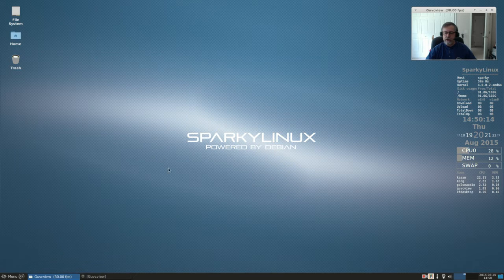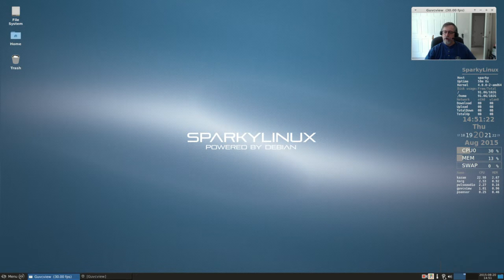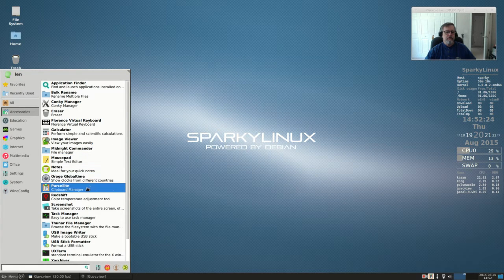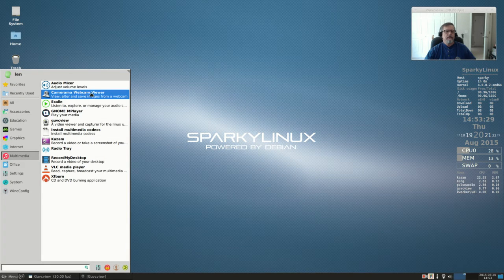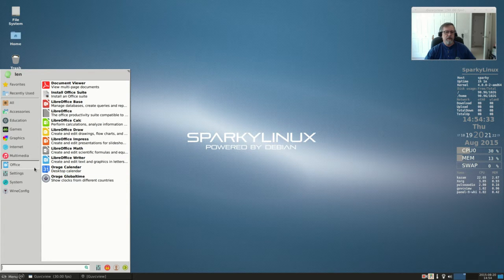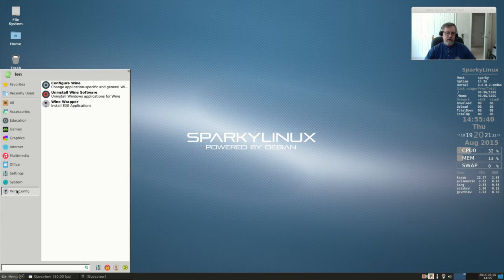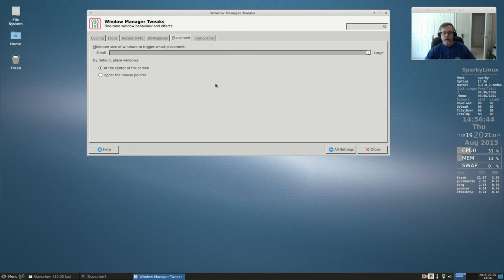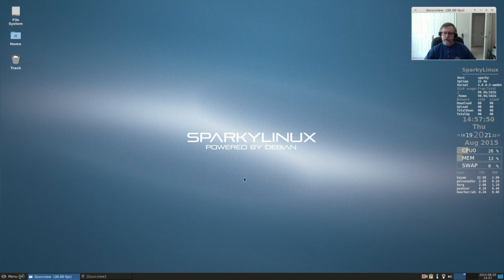Sparky Linux XFCE version. Highly Recommended!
This is the third version of Sparky. So far  have tested Mate, LXDE, and XFCE. None have disappointed. Very well thought out and visually appealing. Give it a try!